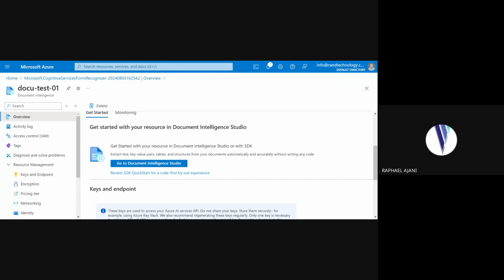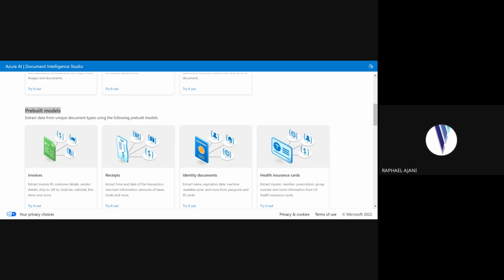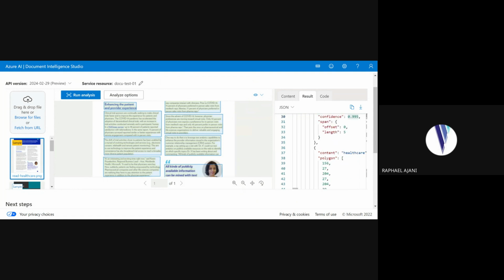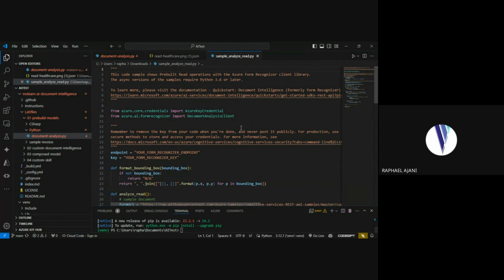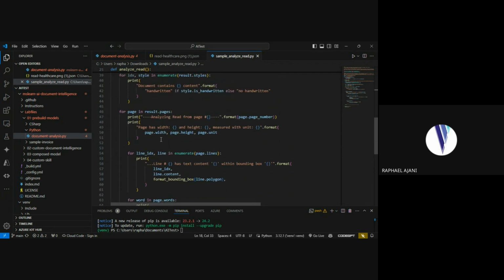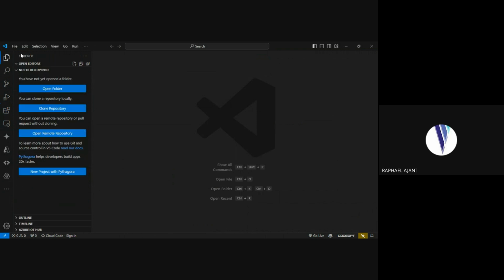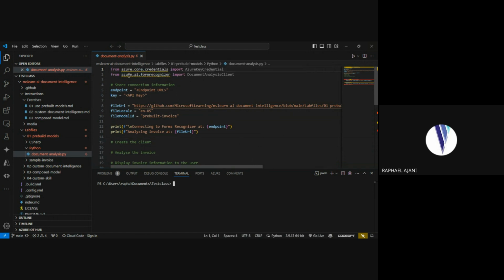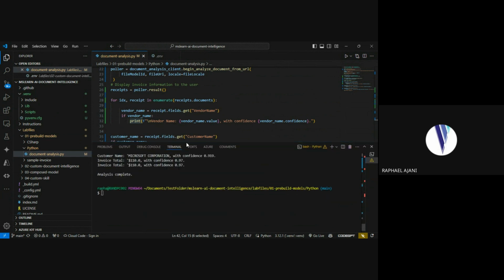Master Azure Document Intelligence Part II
Discover the power of Azure Document Intelligence! This video tutorial is designed to equip you with the knowledge and skills to extract valuable insights from your documents.

Learn how to:

Utilize Azure Document Intelligence to automate data extraction
Process various document types efficiently
Improve accuracy and speed of document-based tasks
Integrate Document Intelligence into your existing applications
Whether you're a developer, data analyst, or business owner, this training will provide you with practical insights. Join us as we demystify Azure Document Intelligence and explore its potential for your business.